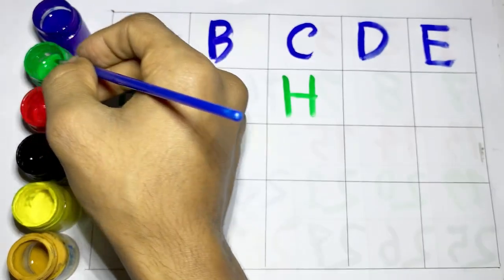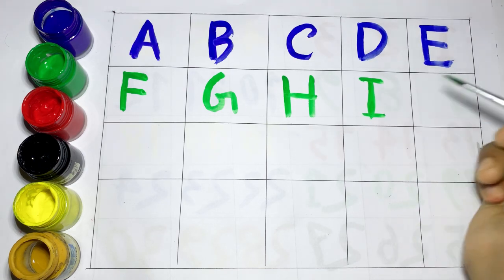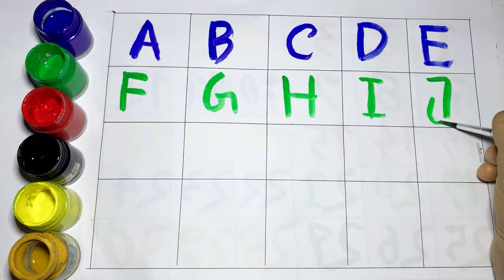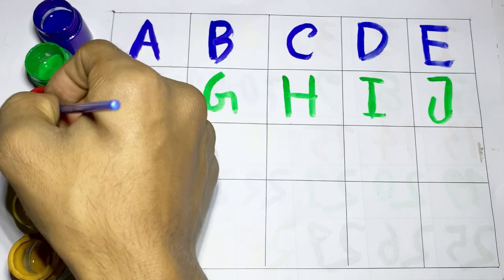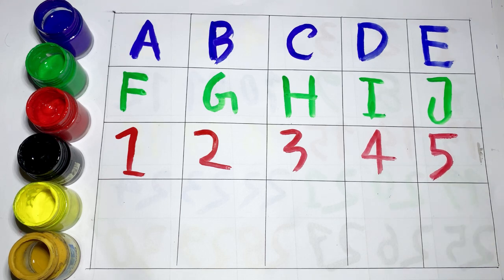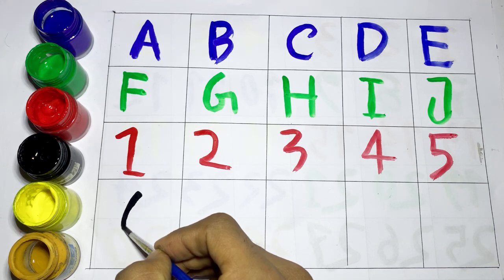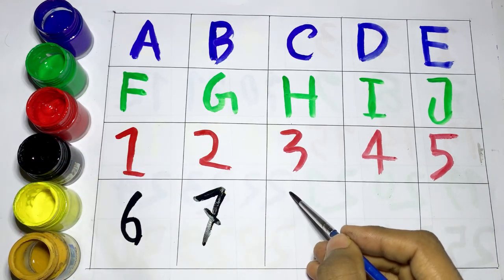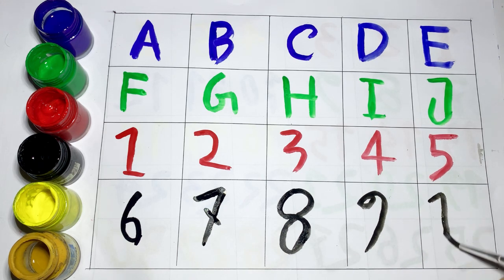Phonics Song, A to Z, Alphabet, NumberSong, 1 to 100, Learn 2d Shapes, Learn to count,123,ABC,Shapes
ABCD Alphabet, ABC Song, A to Z, Kids Rhymes, One two three, Learn to count,123,ABC,Learn 2d Shapes

Alphabet Song
Alphabets a to z
English Alphabet
Learn Alphabet
Abcd Alphabet
Abcd Song
ABCD Alphabet
Alphabet abc song lyrics
Abcd
Alphabet songs
Abc alphabet
Number counting
Number for kids
Learn Numbers
Number counting
Number song for children
Number song
Phonics song
Shapes Name
Shapes Drawing Art
10 shapes name
Geometrical shapes drawings
Shapes drawing
Shapes song
Shapes drawing for kids
Number name

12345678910 | Number Counting 1 to 20